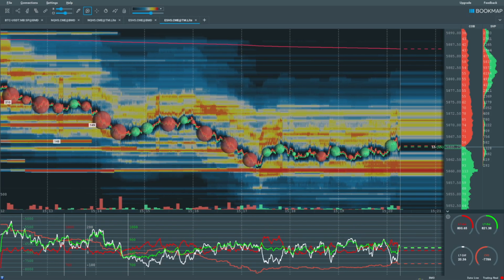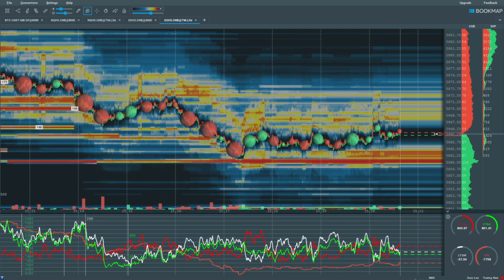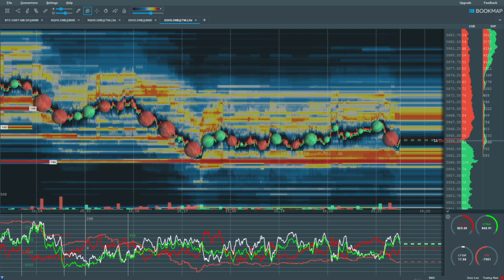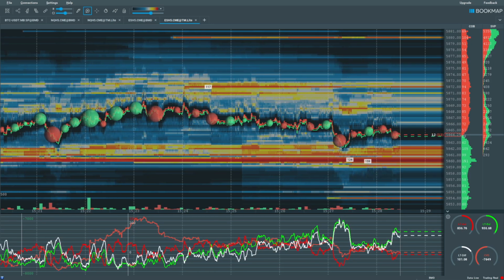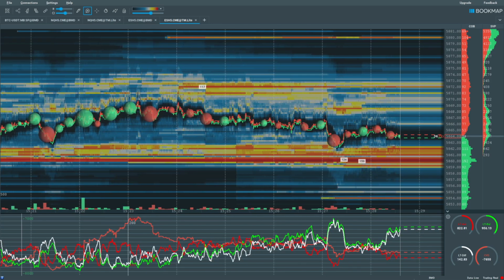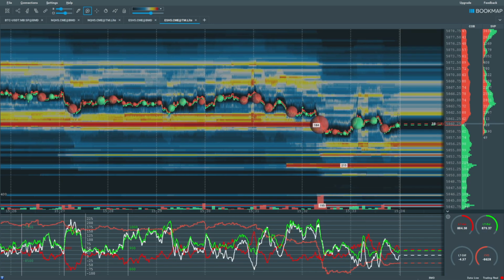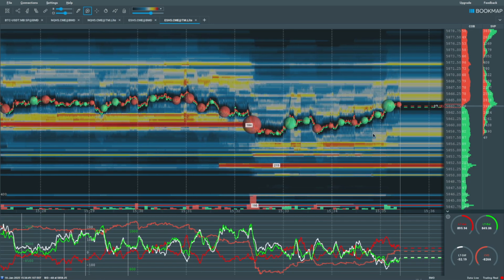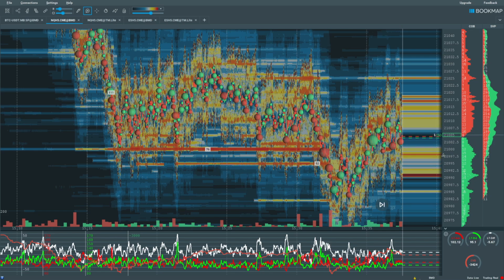منهجيه جوش في استخدام البوك ماب باختصار -Josh -BookMap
معكم سيمون من ولايه اونتاريو كندا
انضم الى هذا الجروب الخاص للمتداولين العرب .هذا الجروب جديد وان شاء الله بتشجيعكم سوف نكبر ونساعد اكبر عدد من المتداولين العرب يتعرفوا ويتعلموا على لى طرق حصريه وغير معروفه لدى اغلب المتداولين الى الان

اختصاصي التداول في الأسواق التجارية والفوركس لأكثر من 20 سنة.
أنا متداول مستقل وأيضا مدرب أو معلم للراغبين في التعلم والاستمرار في هذا  المجال
ولأول مرة أعرض خدماتي على السوق العربي كمتكلم للغة .
 عروض خاصه للمتداولين من الاخوه والاخوات العرب وايضا تجربه مجانيه لمده اسبوعين. لا مخاطره ولا قيود في اثناء التجربه المجانيه . هذه التجربه تضمن لك الدخول في غرفه التداول الحي معنا للتعلم والاستفسار ايضا تضمن لك فرصه لتجربه كافه كافه المؤشرات المعروضه
منهجيتي في التعامل والتدريب سوف تكون جديدة أو غريبة للكثير منكم ولكن سوف أحاول أن أبسط التعليم و أكون سلس في تقديم المعلومات
من الفيديوهات التعليمية  على  موقعي سواء بالإنجليزية أو العربية
تلاحظون بأنني أستخدم مؤشرات تعتمد على السيولة وتعتمد على كمية العقود المتعاملة في الشراء والبيع ,لا أعتمد كثيرا على المؤشرات التقنية التي تستخدم من قبل الكثير من المتداولين في هذه الأسواق حاليا .
واستخدامي لمنصة  سييرا ينبع من إمكانية هذه المنصة على تقبل البرامج التي استخدمتها في تكوين هذه المؤشرات المتقدمة والمميزة فليس هناك الكثير من المنصات قادرة على قراءة السيولة العميقة في الأسواق.
لسنوات عديدة قراءة السيولة وكمية العقود المتعاملة والمخفية في الأسواق كانت حكرا على القليل من المتداولين المتقدمين في هذا المجال والوسطاء.
بدأت مشواري سنة 2000 و لكن أول محاضرة أعطيتها كانت سنة 2004 ومنذ ذلك الوقت حصل الكثير من التطور والتقدم والتعلم وهذا ينعكس على  طريقة التعليم والإرشاد  لكل من يدخل في دوراتي التعليمية لأن الخبرة تراكمت وزادت من قيمة المعلومات في التداول و تسهيل العملية التداولية إلى أكبر حد ممكن .
شاركنا وانضم إلينا كي ترتقي بتداولك في هذه الأسواق لمستوى أعلى, و نأمل أن نكون في حسن الظن.